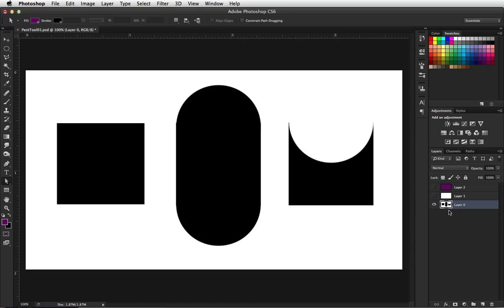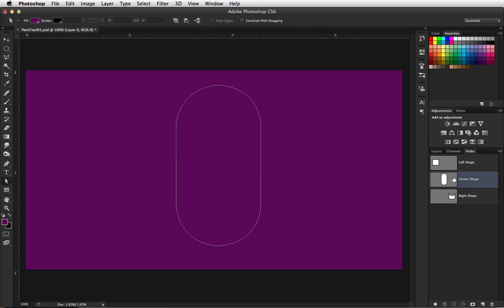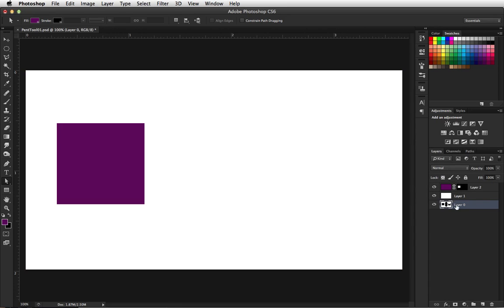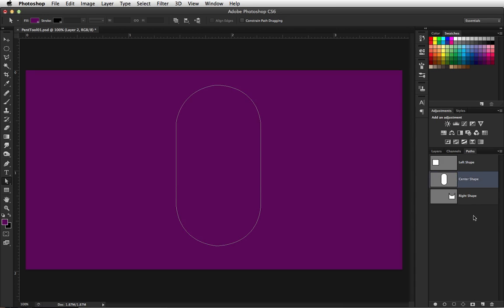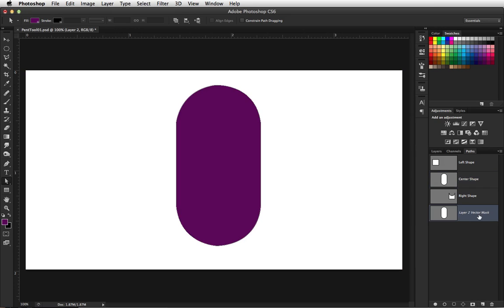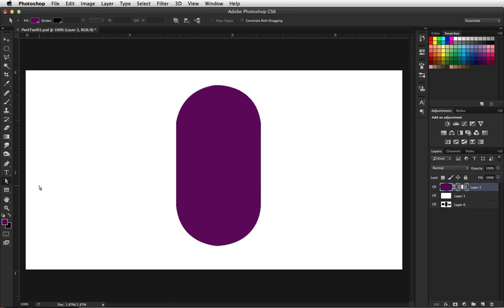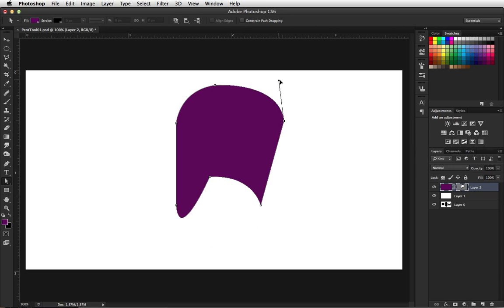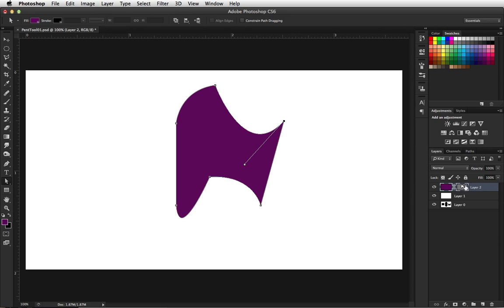Using a Photoshop Path or Shape to Create a Vector Mask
You can create a different kind of mask in Photoshop - a vector mask.  Unlike a regular mask you paint on with black or white paint, a vector mask uses the pen tools and direct selection tool to change the mask.  Very powerful!